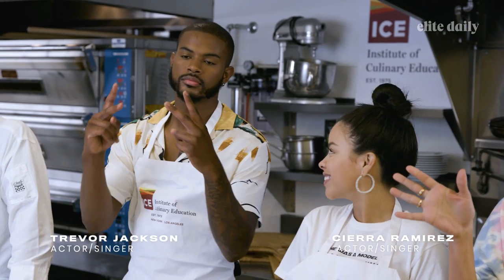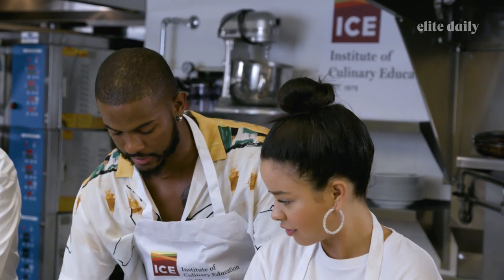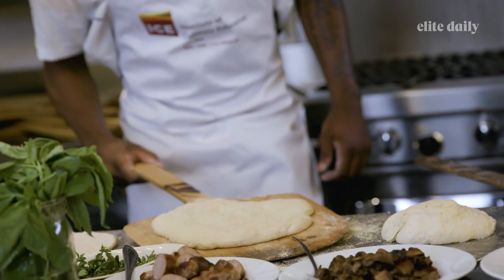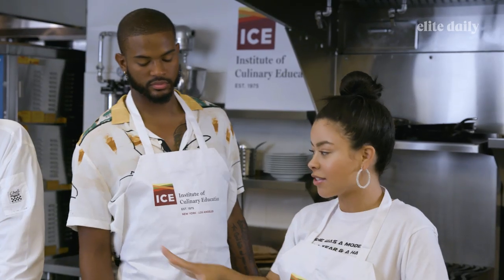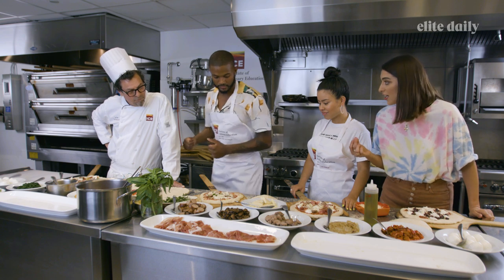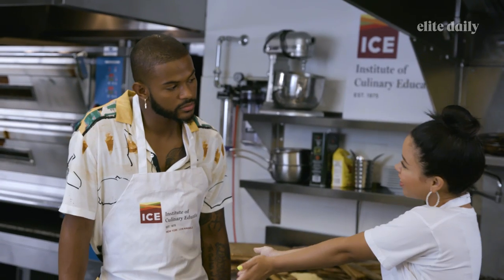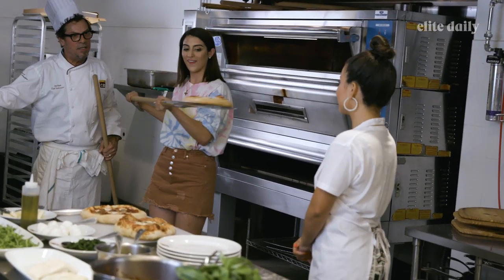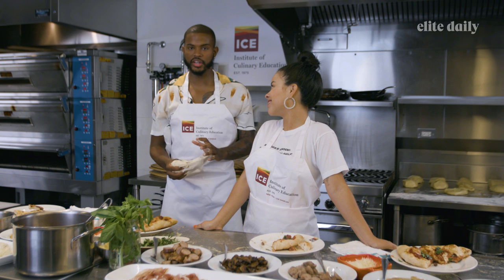Cierra Ramirez & Trevor Jackson Make Gourmet Pizza | Take Me With You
We did "pizza readings" with Freeform stars Cierra Ramirez and Trevor Jackson & learned *a lot* 👀 What do you think YOUR pizza toppings say about you?